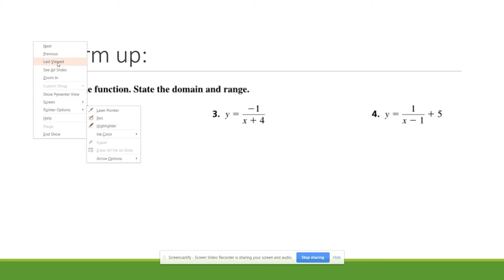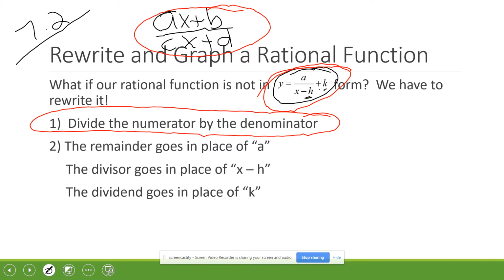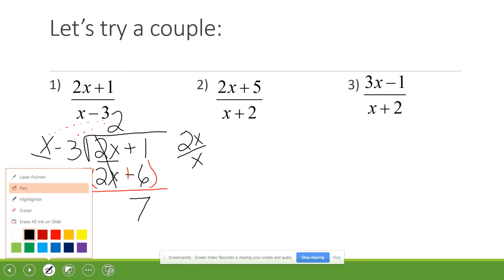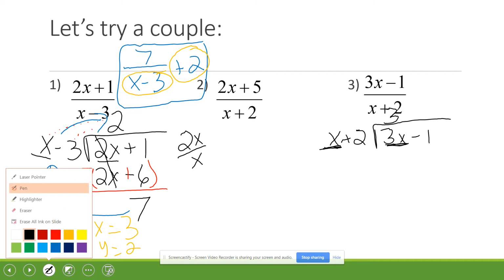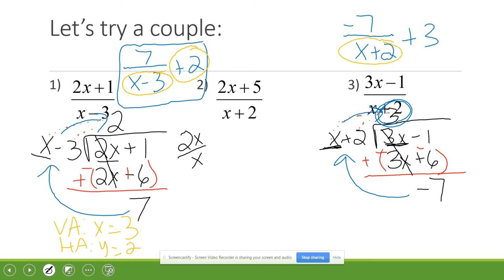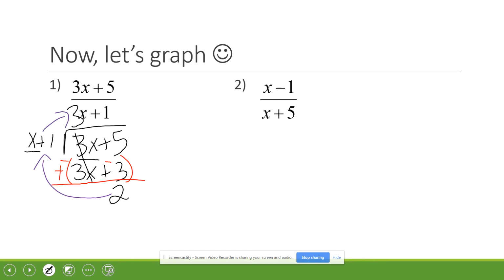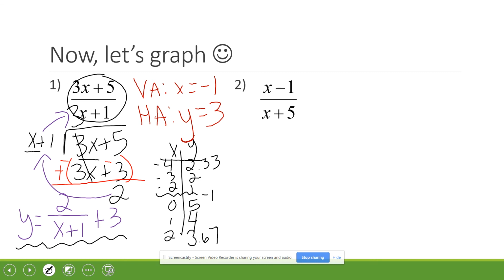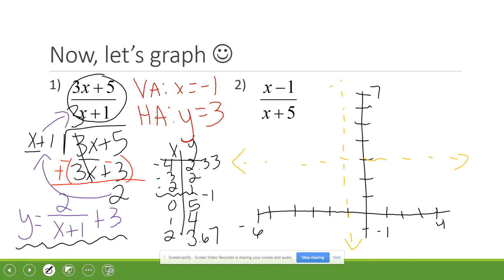7.2 Notes: Graphing Rational Functions part 2